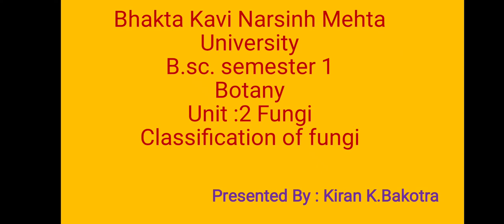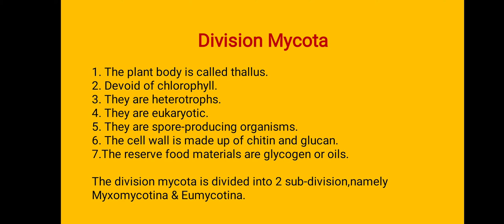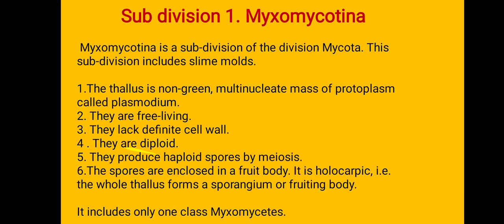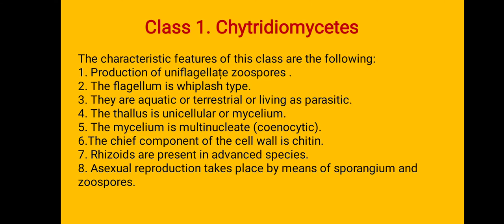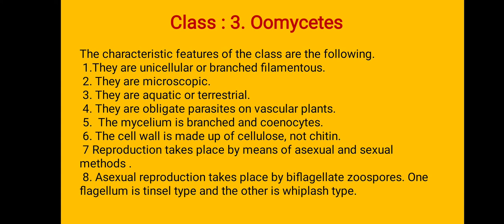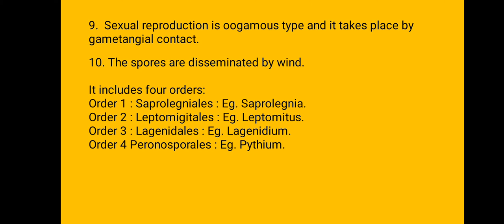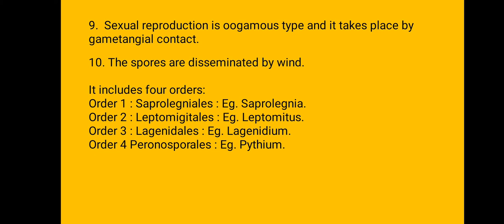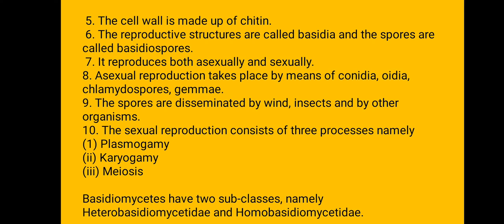classification of fungi # B.sc semester 1# Lecture No. 3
unit 2 fungi
B.sc semester 1